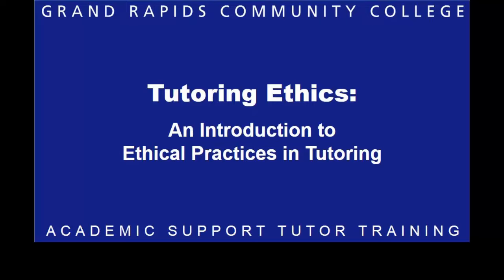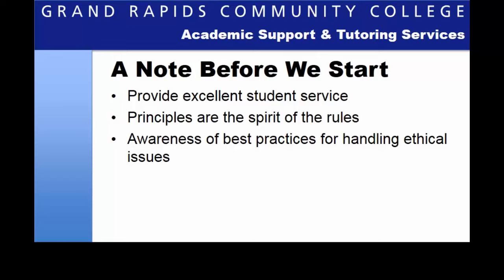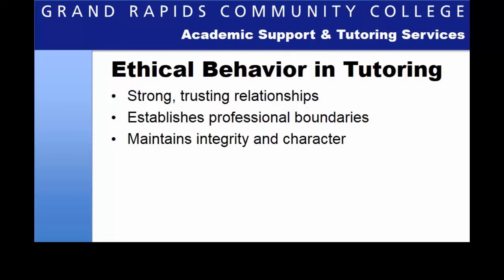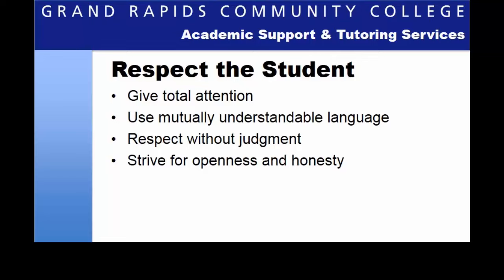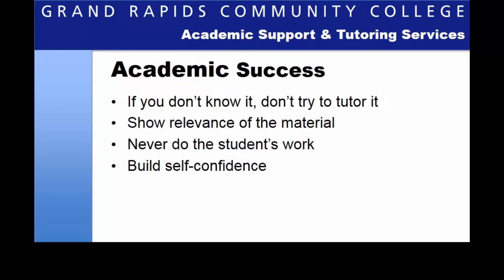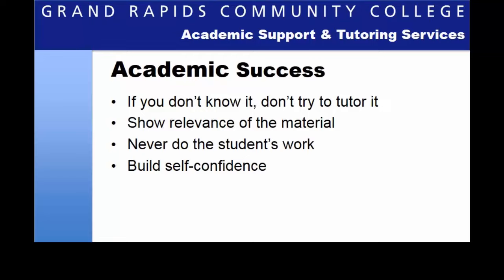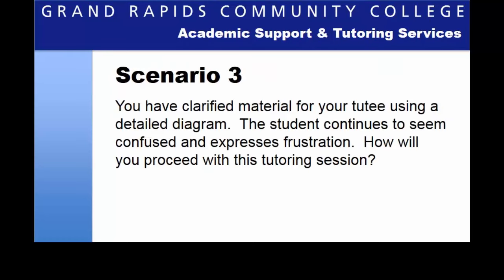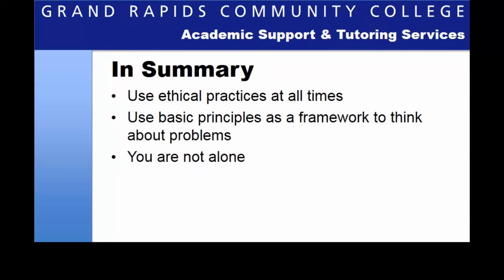Tutoring Ethics: An Introduction to Ethical Practices in Tutoring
For use in the Tutoring Lab at GRCC.
Attribution (by), NonCommercial (nc) and NoDerivatives (nd).